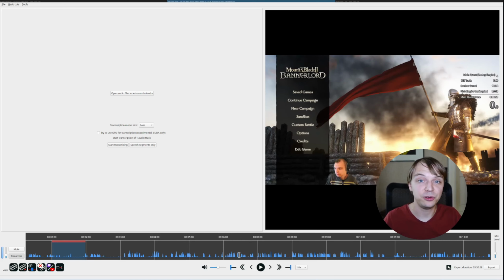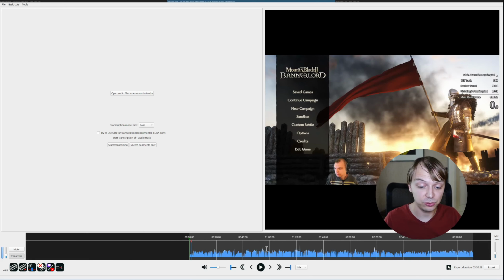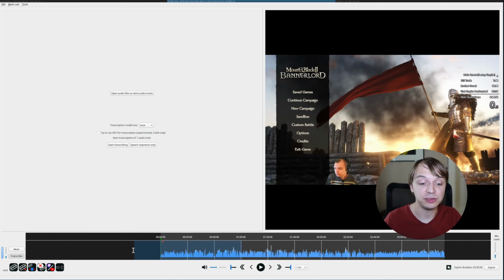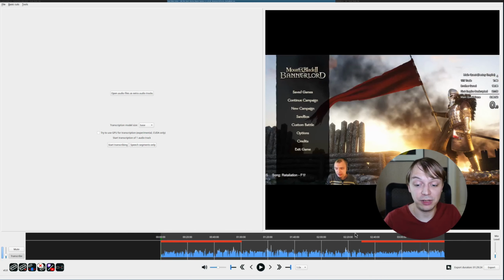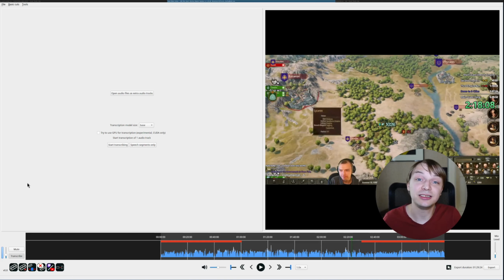Fix Exported Video Without Re-Rendering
Ever spent hours editing your video, only to realize there's a small mistake you need to fix right before uploading? Whether you're a YouTuber, content creator, or video editor, re-rendering an entire video just to fix a tiny mistake can be frustrating and time-consuming.

In this video, I’ll show you how to use Smart Media Cutter, a tool that lets you quickly cut out unwanted sections from your videos—without needing to re-render the entire thing. Save hours of editing time by simply removing mistakes and exporting only the parts you want.

This tool is perfect for:

YouTubers and Content Creators who need fast and efficient video editing solutions.
Streamers who want to trim down long gaming sessions.
Social Media Managers looking to create quick edits for platforms like YouTube, TikTok, and Instagram.
Freelancers needing to deliver projects on time without the hassle of long re-renders.
With Smart Media Cutter, you can make multiple edits in just minutes and export your final video at lightning speed—all while keeping the same video quality and file size. Whether you're editing gaming videos, tutorials, or vlogs, this tool is a must-have for saving time and reducing stress.

In this video, I demonstrate how to quickly cut out unwanted parts of a video, explain how it works, and show you how it can save you hours of re-rendering time. And the best part? It’s free to try. Links to download the tool are in the description below!